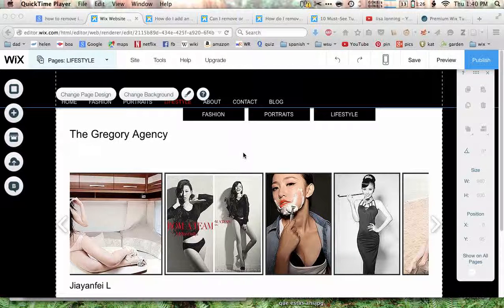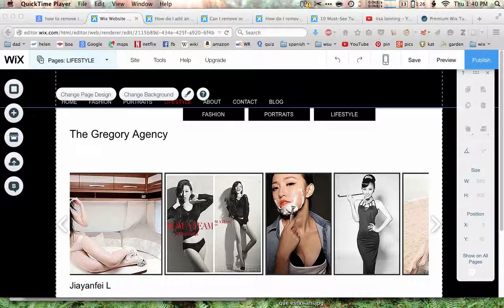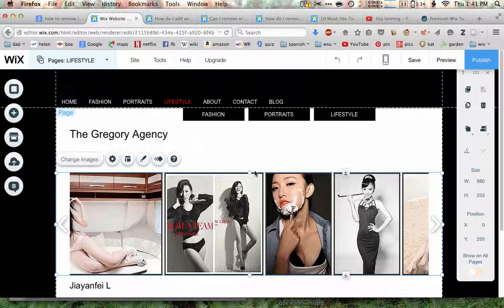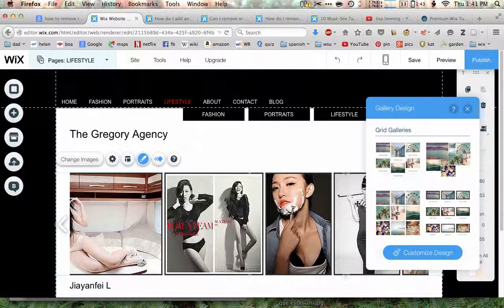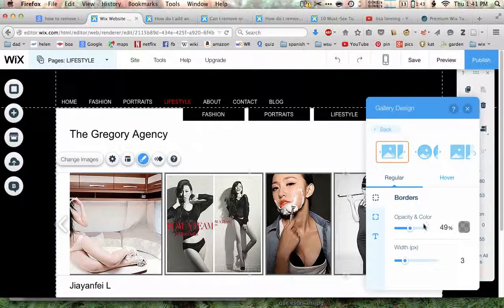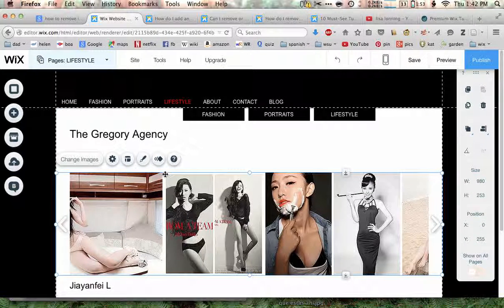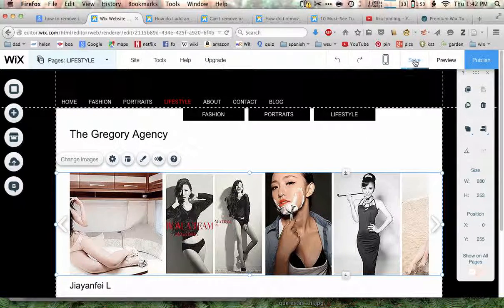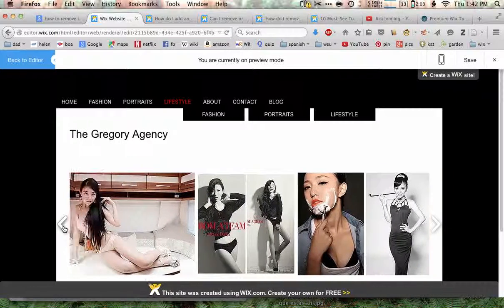WiX com how to remove black border from images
Find out how to remove the black border around images inside a Slider element (carrousel?) in the WiX.com editor.